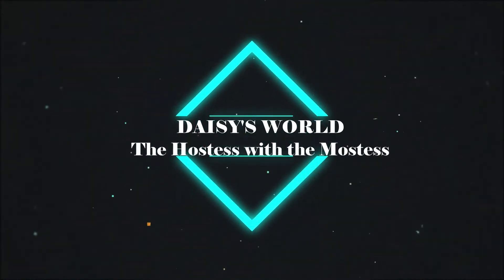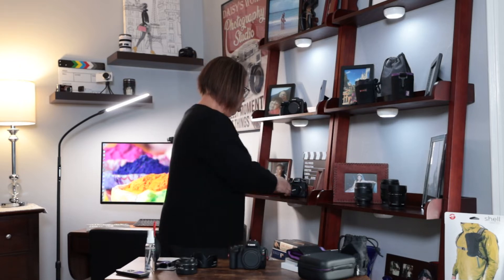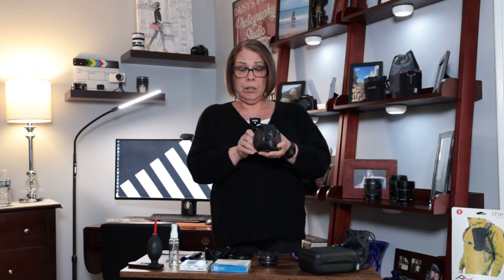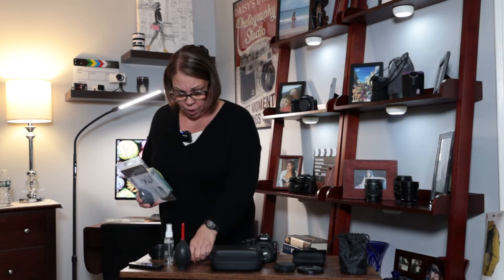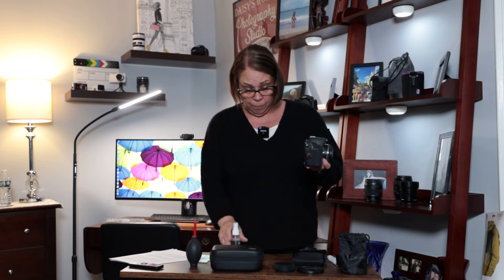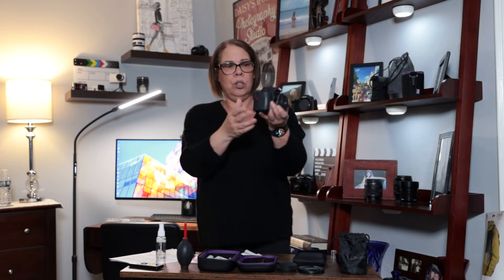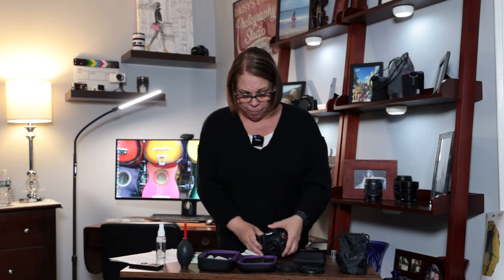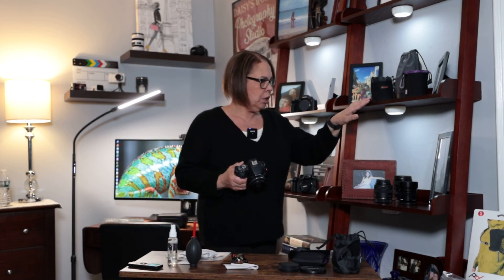How to take care of your gear.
Today I'll show you How to take care of your gear, camera and lenses so you can get top dollar when you want to resell.

Gear I use:
Tiffen UV Protector
JJC UV Filter
JJC Lens Hood
Premium Silica Gel Packets
DampRid Moisture Absorber

Chapters
00:00 Intro
00:30 GH6/OM1 Recap
02:00 Taking care of the Sensor
02:15 Cleaning the Sensor
03:00 Good Practices
04:00 Taking the camera outside
05:15 Protecting Lenses with UV filters and Lens Hood
07:15 Cleaning the Camera
13:00 Cleaning the Lens
16:30 Storage Solutions
22:00 The Camera Bag